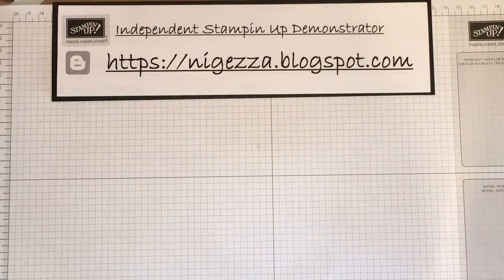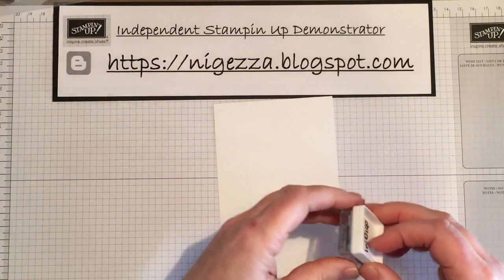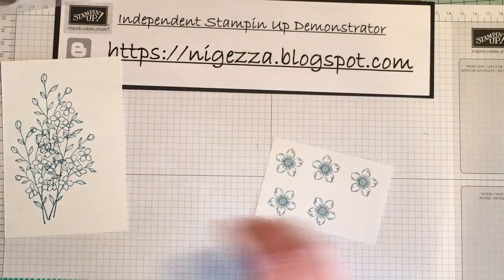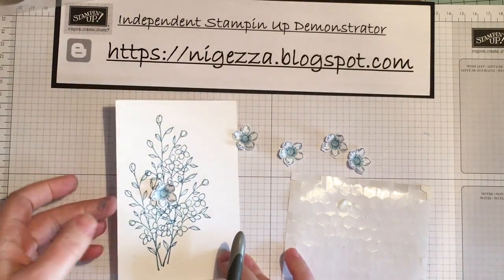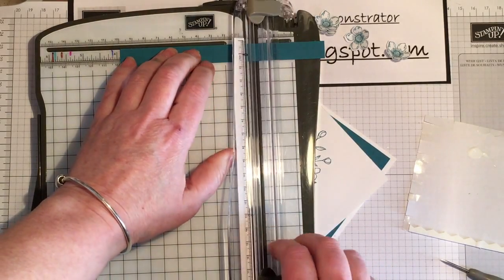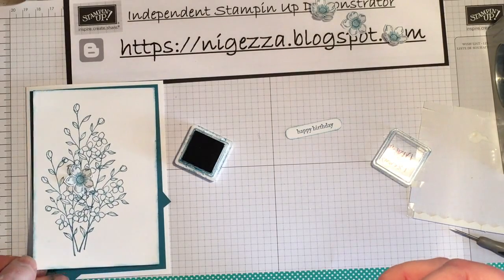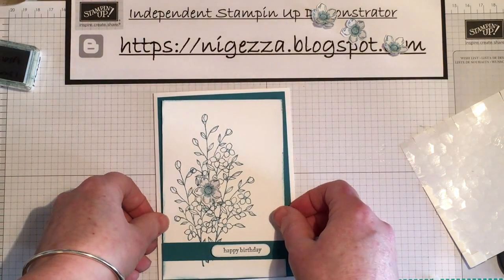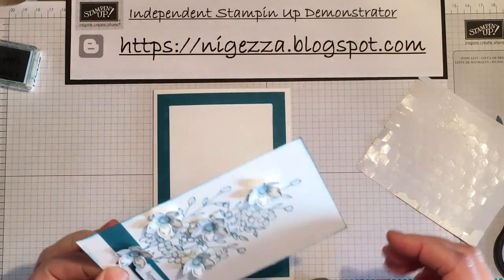Stampin Up Touches of Texture Card